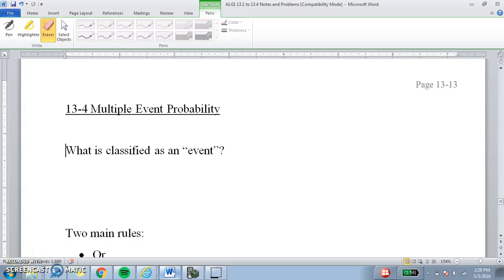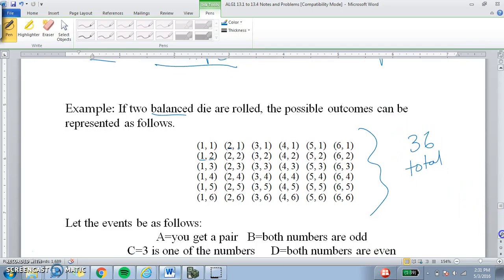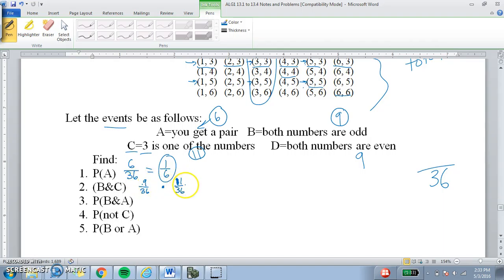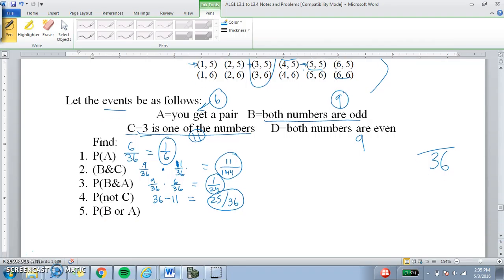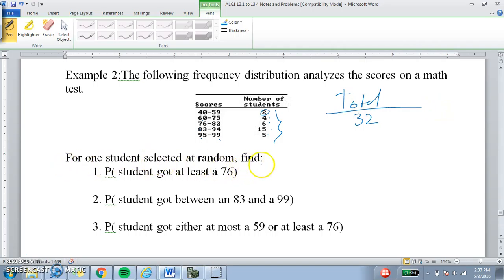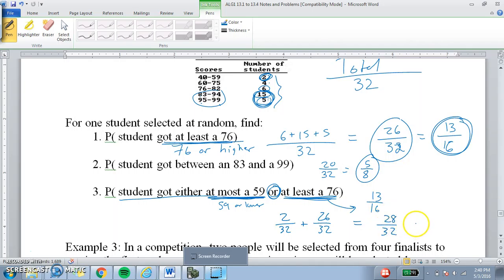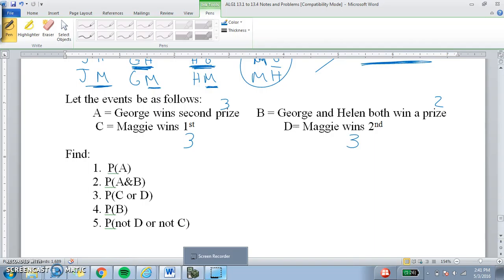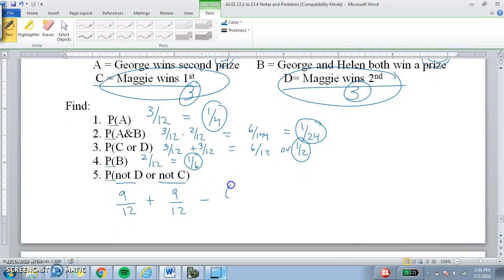Section 13.4 Multiple Event Probability